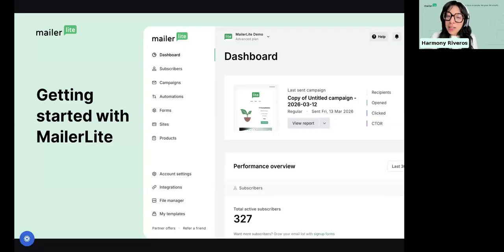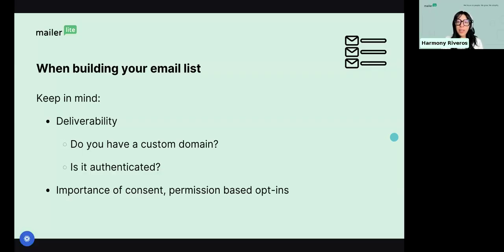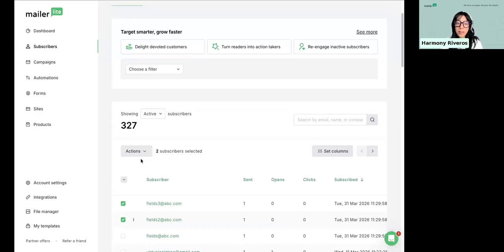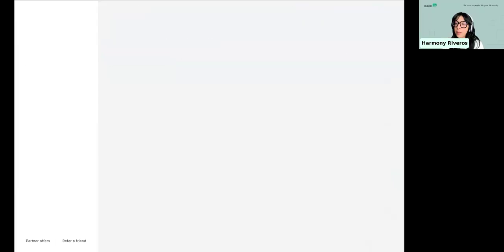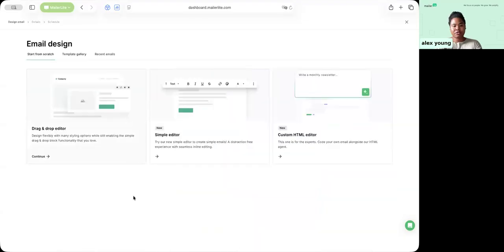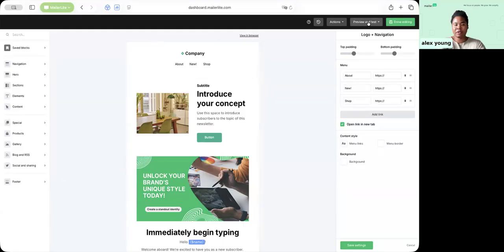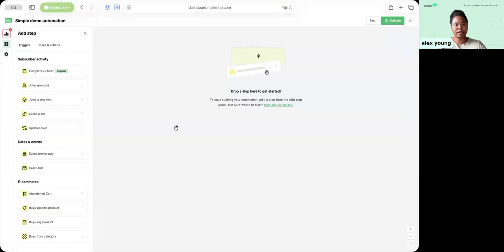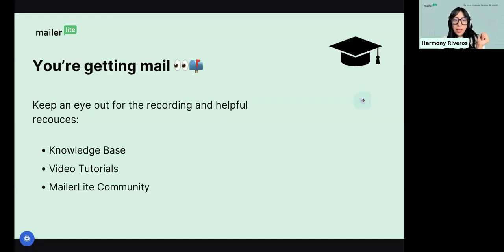Getting started with MailerLite [June 2026 - Webinar]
New to MailerLite? ✨ This live session is perfect for beginners and will cover:

✅ Creating and sending your first email campaign

✅ Designing a pop-up form

✅ Setting up a basic automation (workflow)

This session is recorded and sent to everyone who registers ☺️